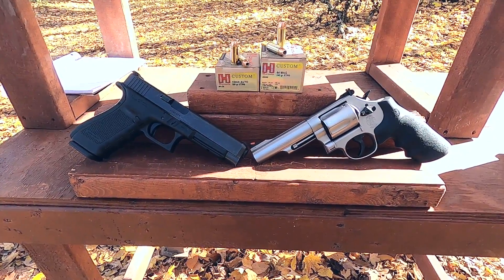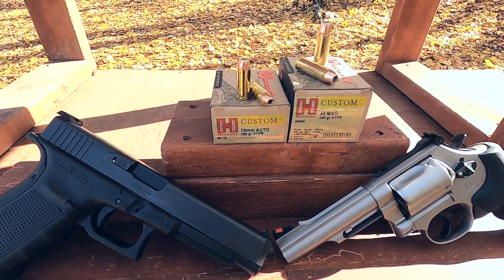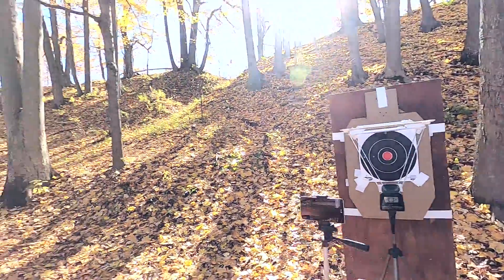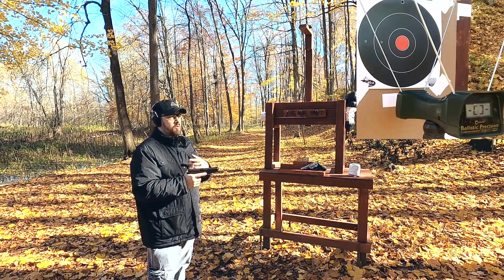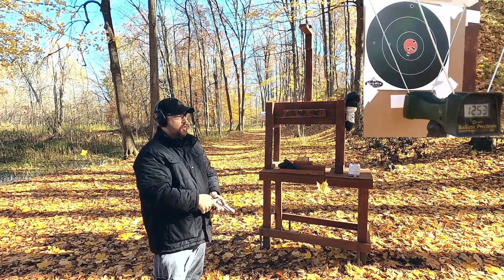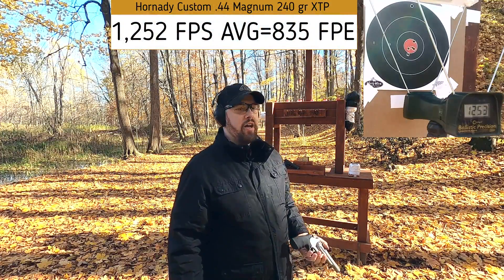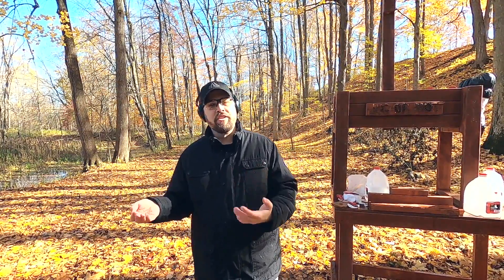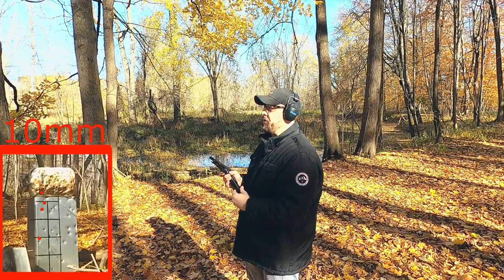💥10mm VS .44 Mag💥 for Hunting - Hornady Custom XTP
What is the better round for handgun hunting, 10mm Auto or .44 Magnum? I'm going to test that with Hornady Custom XTP ammunition. I run both through the chronograph/target to see how the velocity and accuracy compare and shooting through the Jug-or-Not box which contains 3.5" of bologna which is covered by thick carpet (animal hide) and followed by 1/2" MDF to simulate bone, then water jugs to catch the bullet. I am also shooting both at 50 yards at an animal simulation to see their practical accuracy. Guns used are the Glock 41 with 10mm conversion with a 5.3" barrel and the S&W model 69 with a 4.25" barrel. Both have near equal barrel travel. Always appreciative of any channel help :)